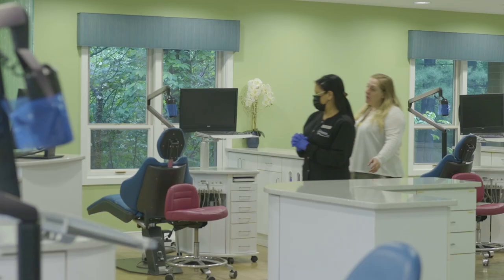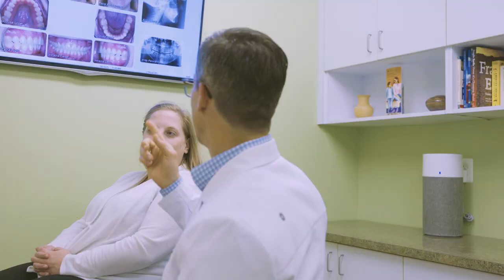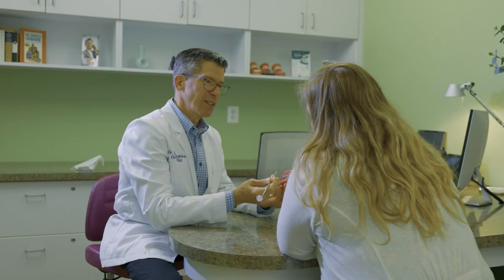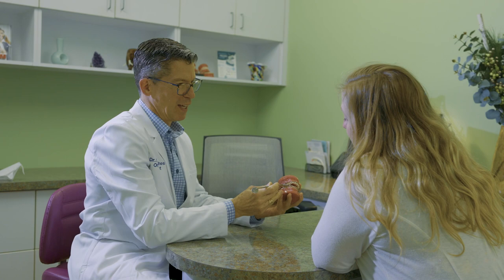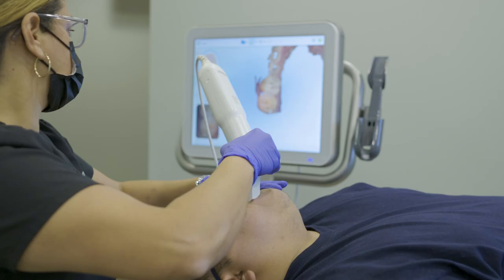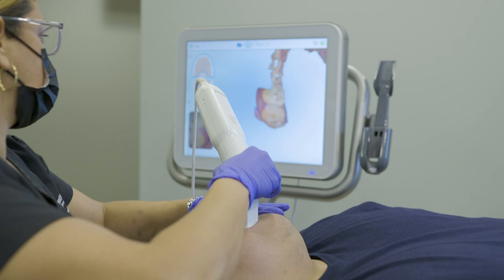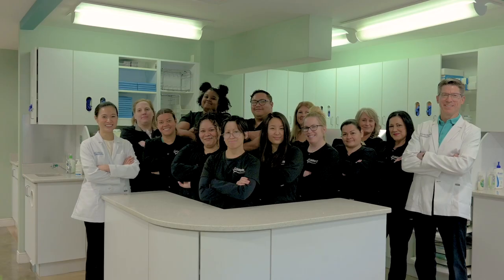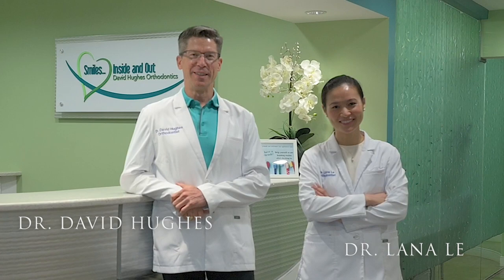Dr Hughes Orthodontics Final v1 0